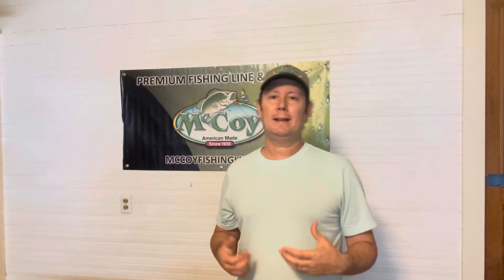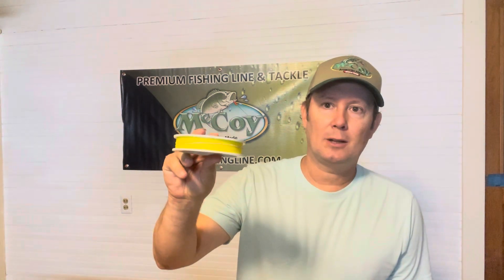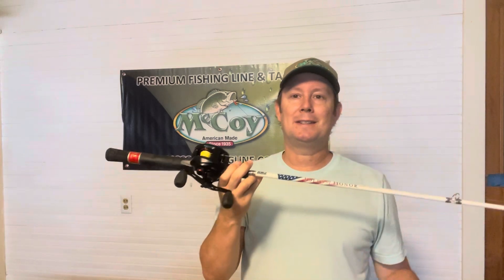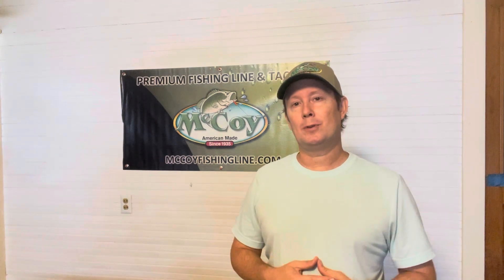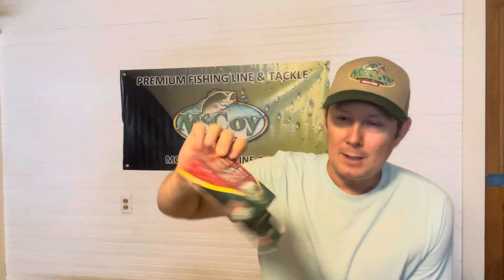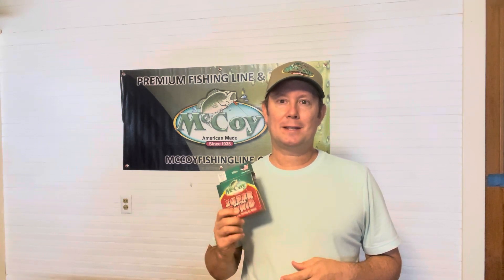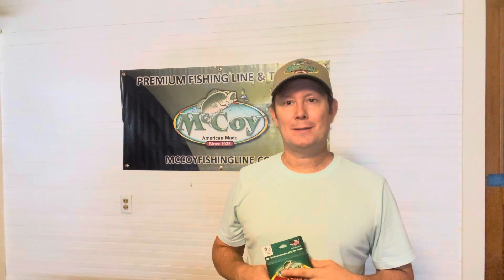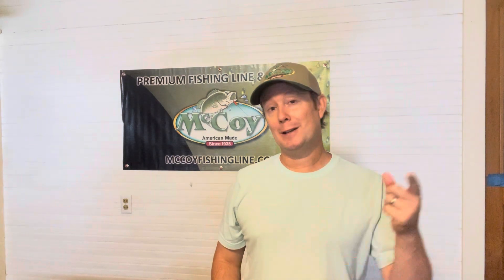McCoy Fishing Line Monday - Super Spectra Braid - Giveaway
Pond Hopper Nation founder Albert Talafuse talks about McCoy Fishing Line Super Spectra Braid.